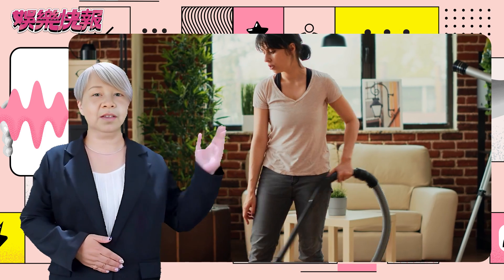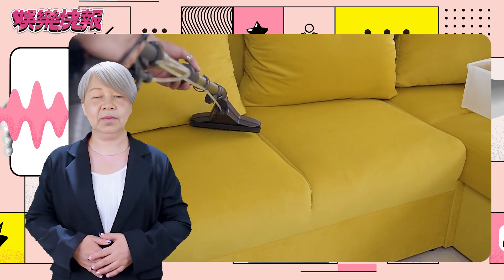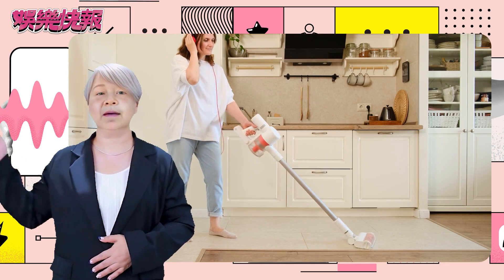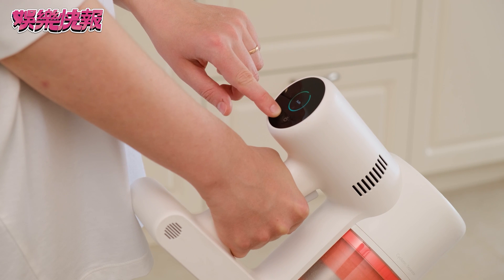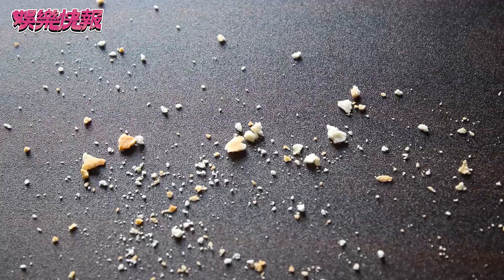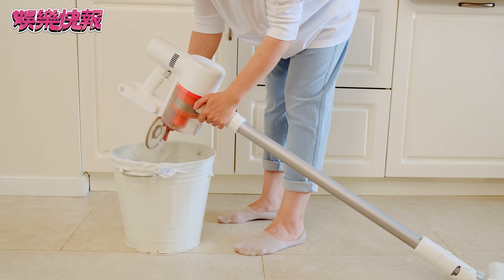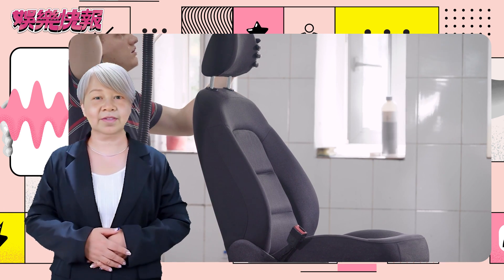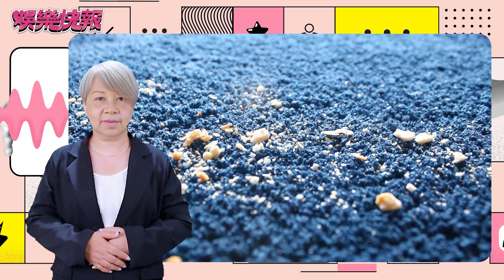商品應用-英文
利用AI技術製作吸塵器商品介紹影片，通過擬真人物更生動地展示產品功能和特色，配合精確的手勢和嘴型動作，使內容更具真實感。支持多種語言和客製化配音，打破系統內建聲音的限制，能靈活地根據不同市場需求進行調整。這種創新方式不僅能提升吸引力，還能有效節省影片製作成本與時間，讓您的產品更具競爭力。
Create vacuum cleaner product introduction videos using AI technology, featuring lifelike characters that vividly showcase product functions and features with realistic gestures and lip movements. With multi-language support and custom voiceovers, this approach goes beyond standard system voices, allowing for flexible adaptation to different market needs. This innovative method not only enhances engagement but also effectively saves on production costs and time, making your product stand out in the market.